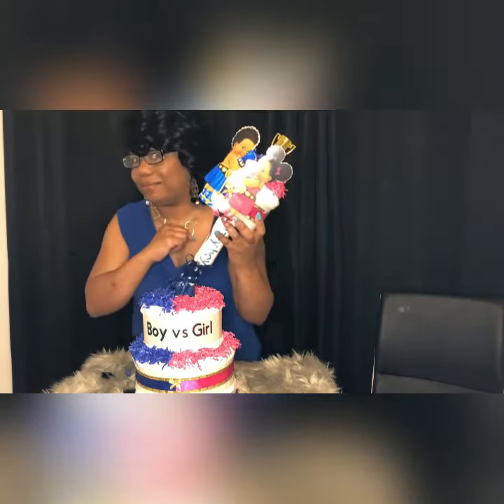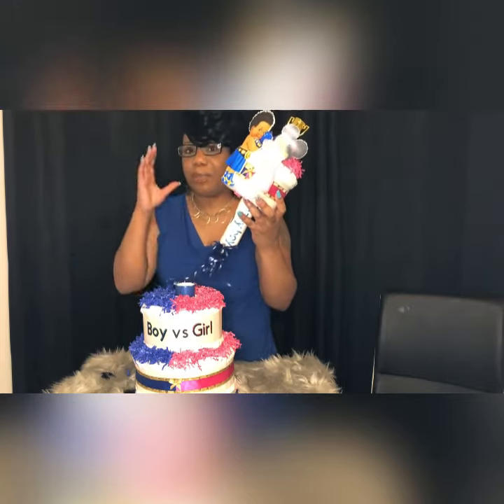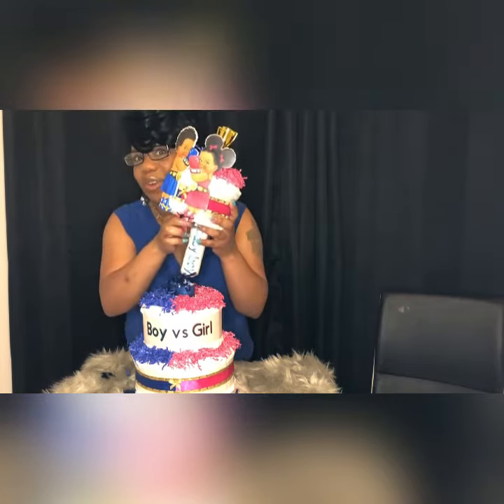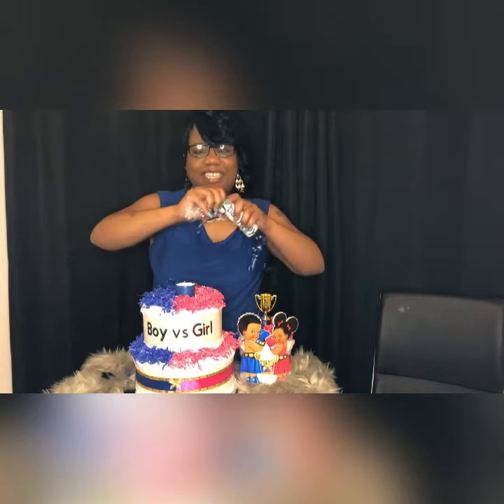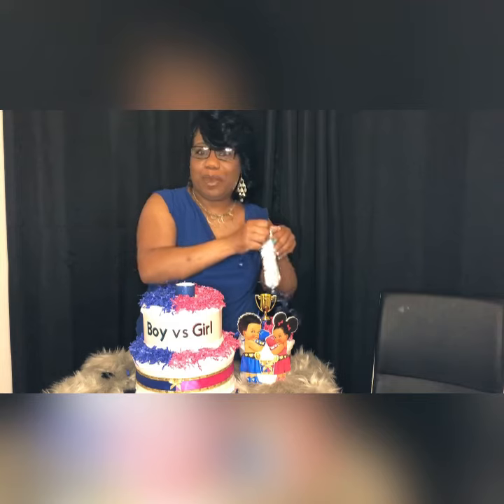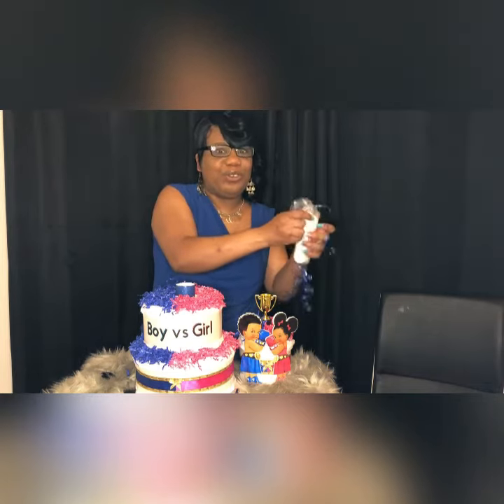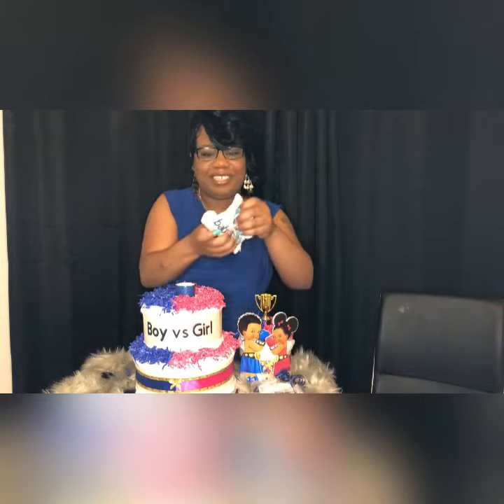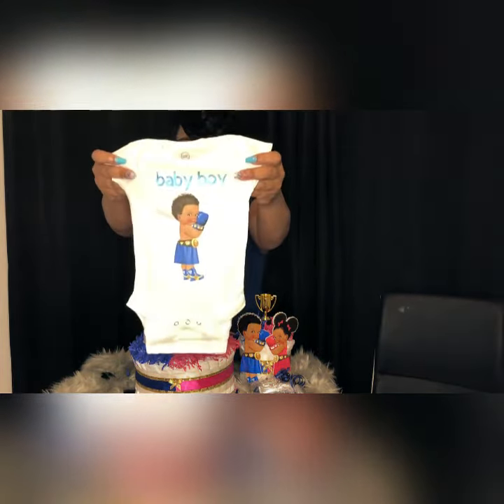A fun way to do a baby reveal!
A fun way to do a baby reveal is with a baby reveal diaper cake with a little twist, if you would like to make this homemade baby gift please check out